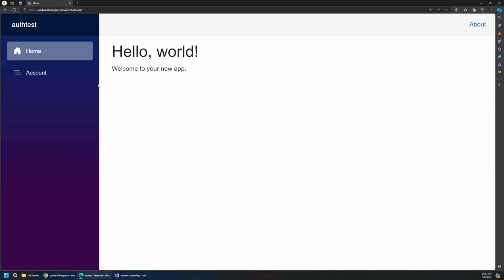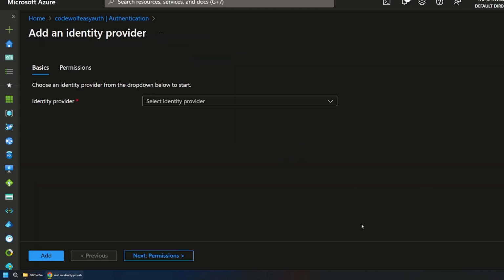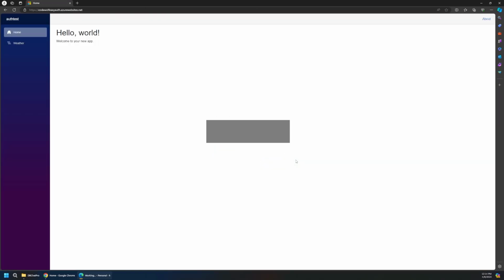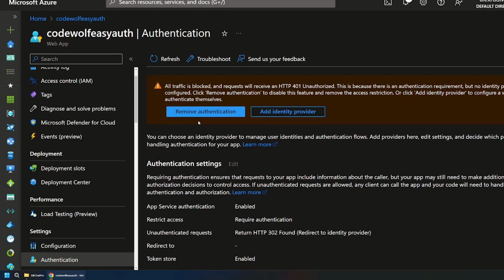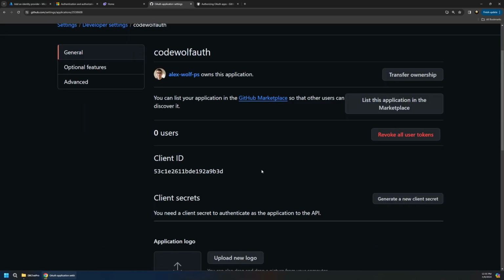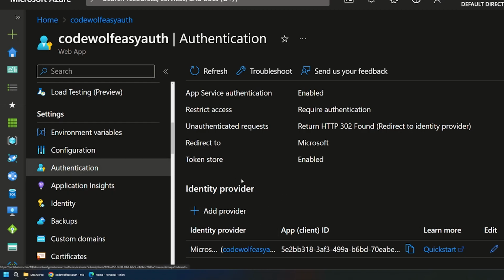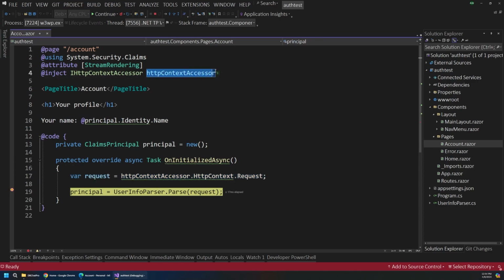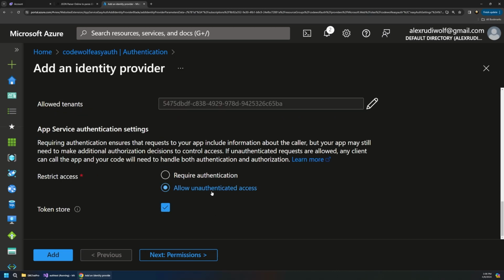Add authenticated user login to any Azure App Service app in 10 minutes!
Adding user login and authentication to an app can be a time consuming effort. Luckily, Azure provides a set of authentication features known as easy auth that enable to you to integrate any app with custom identity providers, such as Google, Apple, Facebook, Entra ID, and more. In this video, we'll explore how to easily add authentication to an Azure hosted app using these platforms. We'll also explore how to take things further using roles and claims if you want to start custom development for deeper features.

00:00:00 Intro
00:01:06 Architecture Overview
00:02:35 Add Basic Login
00:08:30 Add 3rd Party Login
00:13:50 User Roles & Custom Code